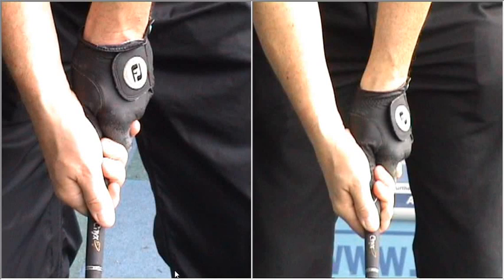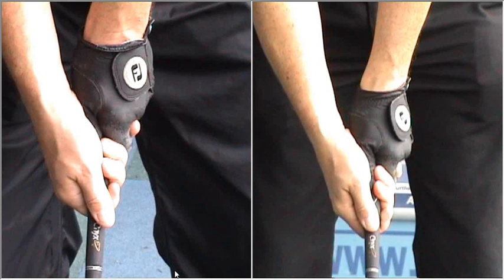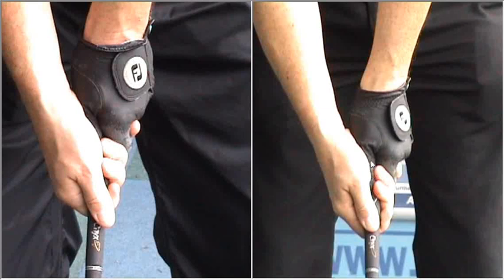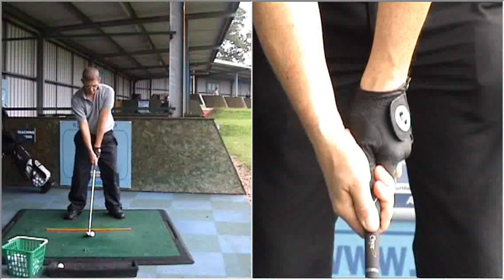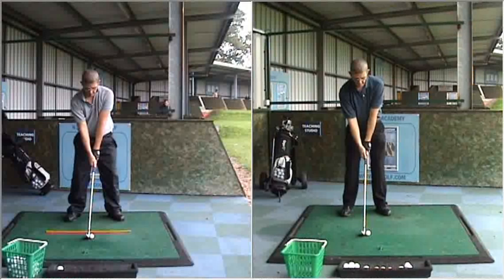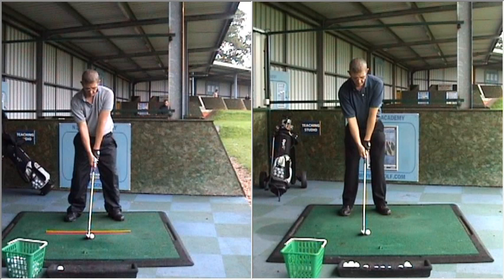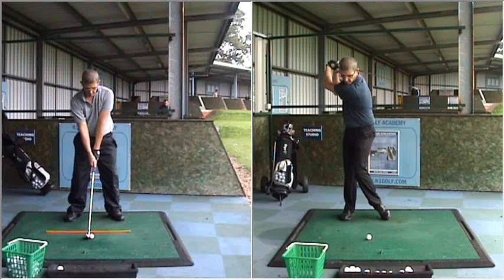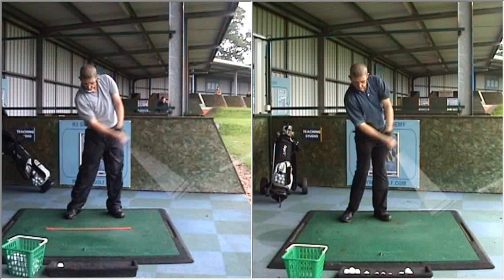John Byrne Golf Swing